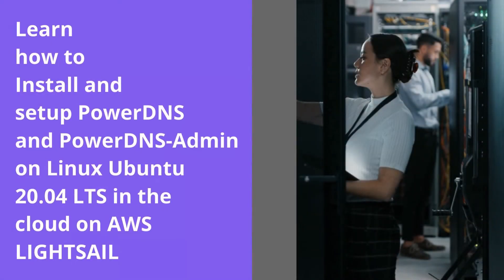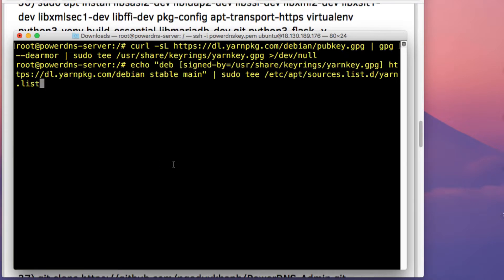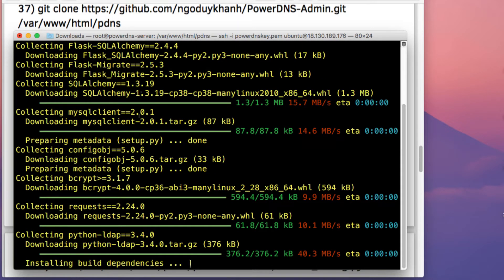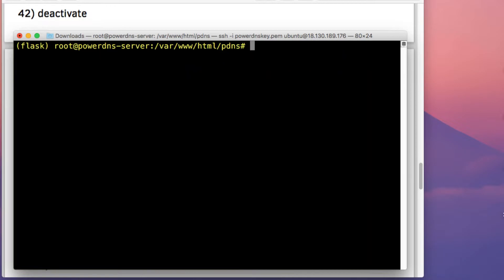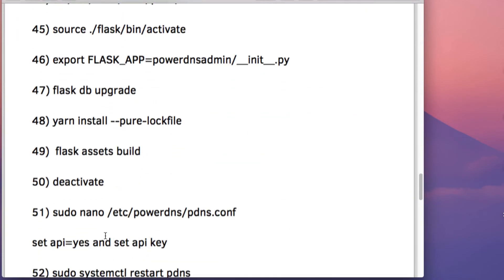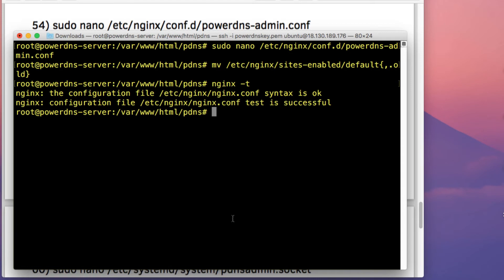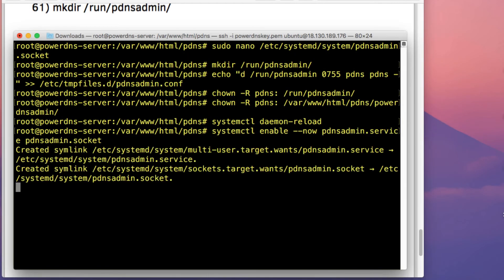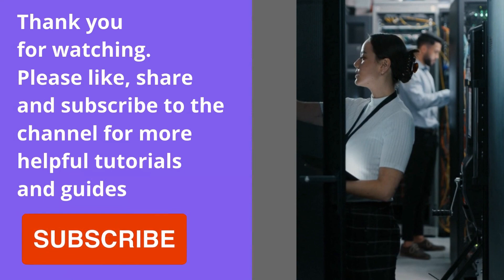(Part 2) Installing the PowerDNS Admin web based tool on the PowerDNS linux ubuntu server.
In this second tutorial, you will learn how to install the PowerDNS Admin web based tool on a PowerDNS linux ubuntu server. You can watch the first video tutorial here:

PowerDNS Admin is a powerful and very useful web administrative tool that simplifies common administration tasks on a  PowerDNS authoritative or recursive DNS server. It allows you to create as well as manage DNS zones easily from a web browser. It also offers several features and functions that can make your DNS server administration job and absolute JOY!. Some of the features are:

Domain template
Multiple domain management
User management
User activity logging
Support Local DB / LDAP / SAML / Active Directory user authentication
User access management according to domain
Support Google / Azure / Github / OpenID OAuth
Dashboard and pdns service statistics
Support Two-factor authentication
Limited API for manipulating zones & records
Edit IPv6 PTRs using IPv6 addresses directly
DynDNS 2 protocol support
Here are some of the system prerequisites that your server need to meet for setting up PowerDNS-Admin:

PowerDNS
A database server for storage
Python language development environment
uWSGI Python application web-server
Nginx web-server as a reverse proxy to the web application
Development libraries for MariaDB, LDAP, SASL, and SSL
Source code from Git